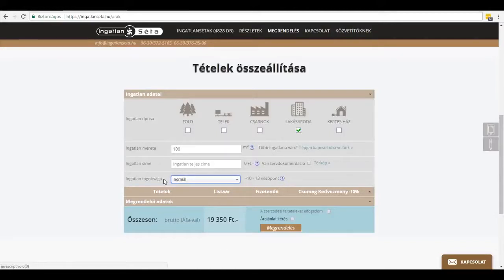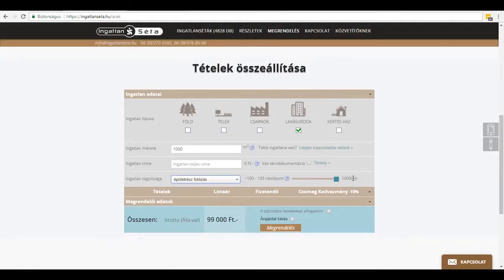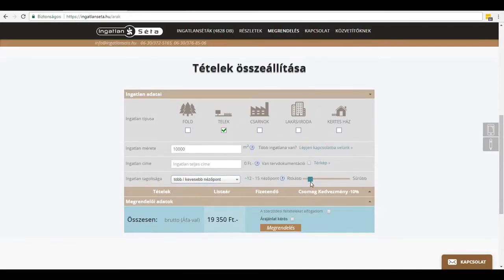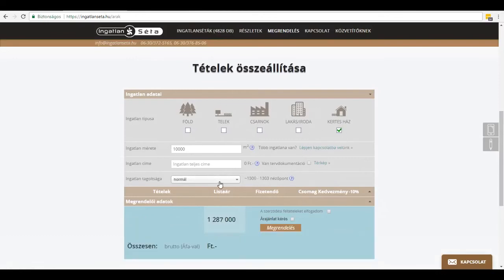Property tour - Order 4 - Layout